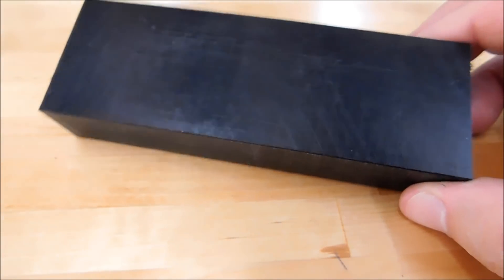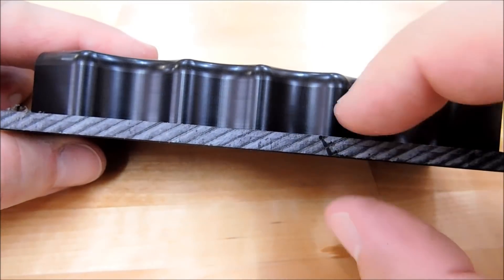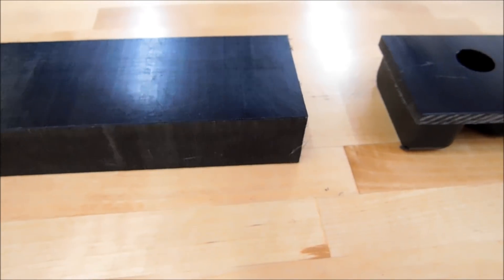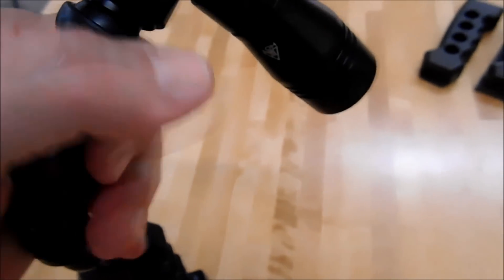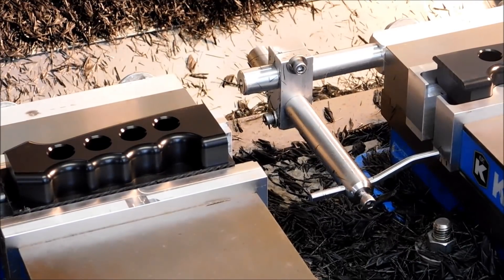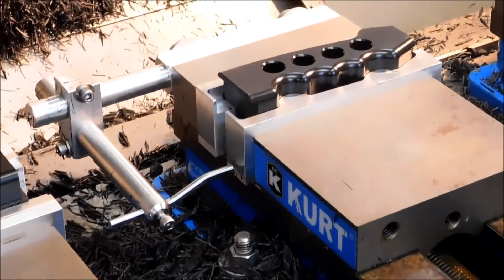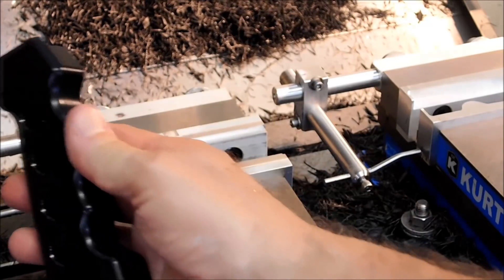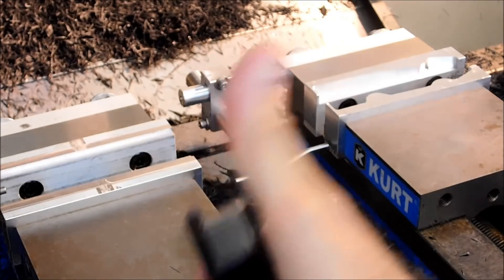Flip Flop Milling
This video demonstrates a technique I call 'Flip Flop Milling".  It details and demonstrates how to keep parts in production at a higher level of readiness. By coordinating your tools and using multiple vises, it is possible to cut the top and bottom of a part every time you push the green button? How?? Take a Look.